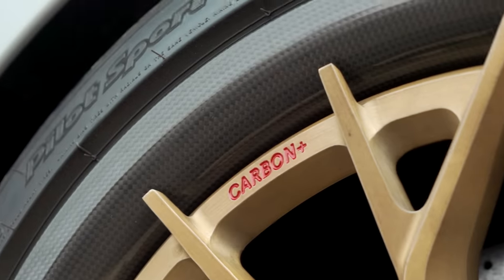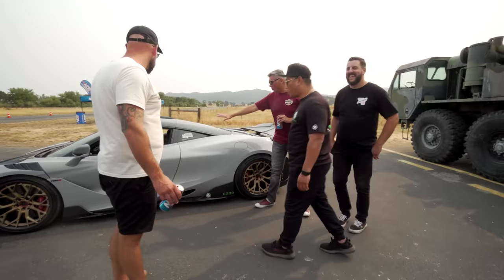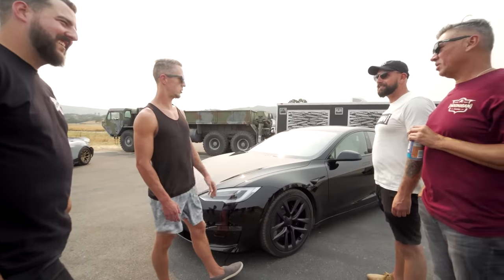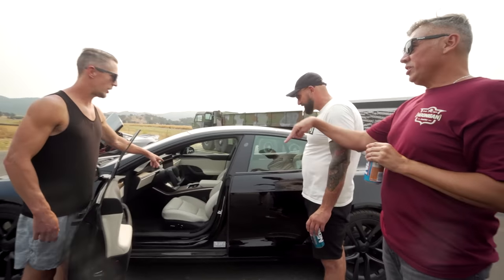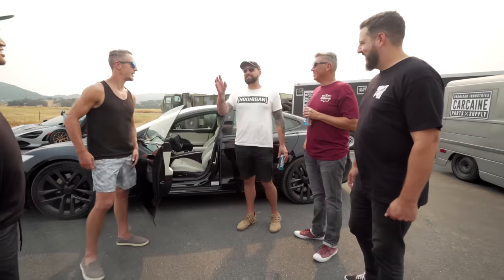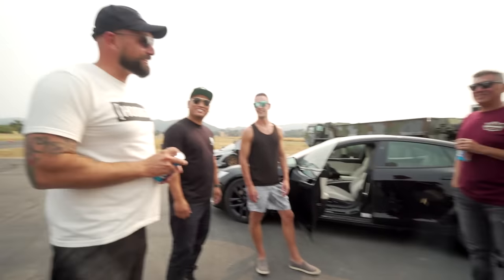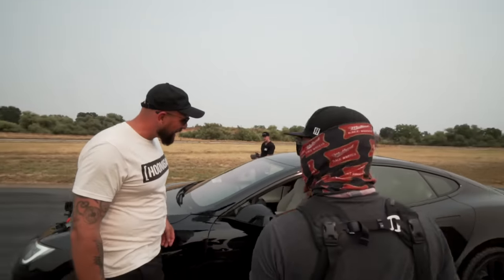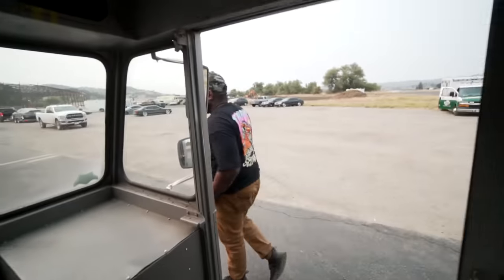1000hp McLaren 720S vs Tesla Model S Plaid Drag Race!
Thanks to NOS Energy Drink. Go check them out

It’s the race that decides the fate of the auto industry! Will Anthony’s tricked out carbon body beauty of a McLaren 720S get the W, or will Adam’s fresh out of the box Tesla Model S Plaid open a new world of meme-powered cars?? The no prep tarmac will decide.

A special thanks to our hosts at Santa Margarita Ranch!

We’ve got channels for all your content needs.

00:00 THIS vs THAT
01:42 Anthony’s 2018 McLaren 720S
04:16 Adam’s 2021 Tesla Model S Plaid
08:12 Predictions
08:57 Round 1
10:02 Round 2
11:55 Round 3